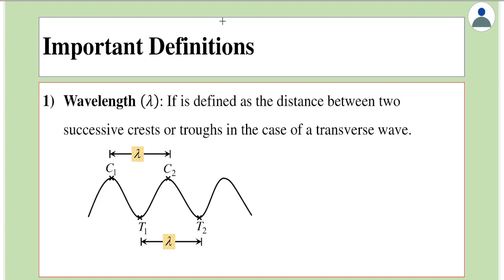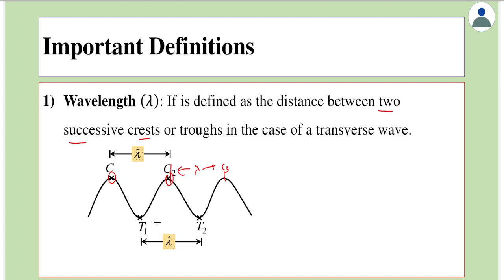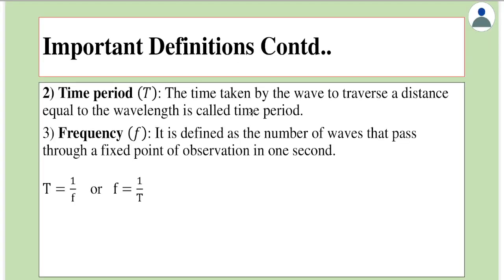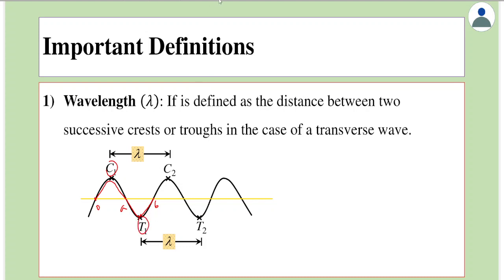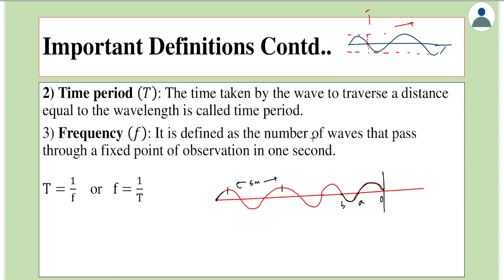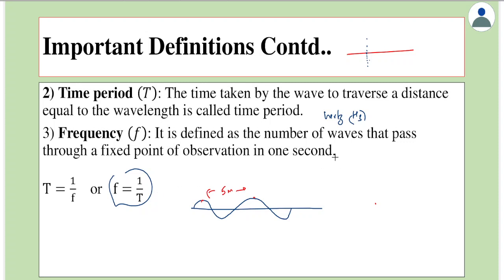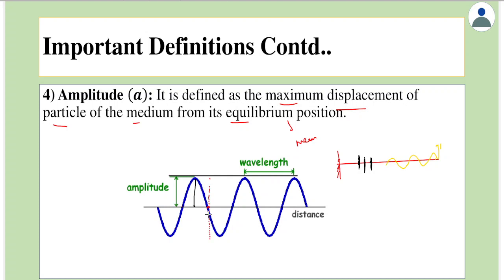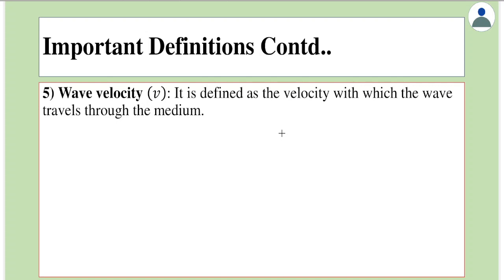Waves: Definitions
Definitions of wavelength, time period, frequency, amplitude and wave velocity,